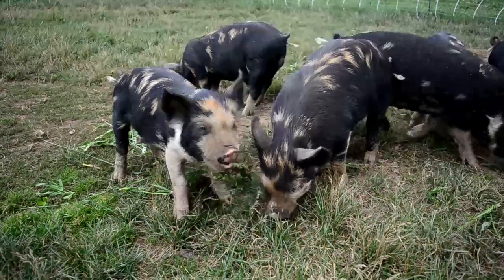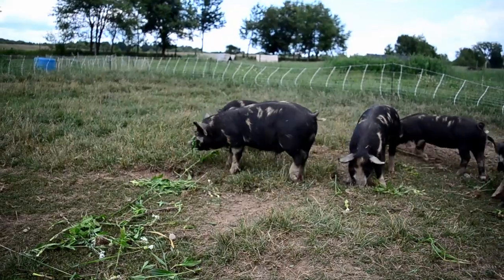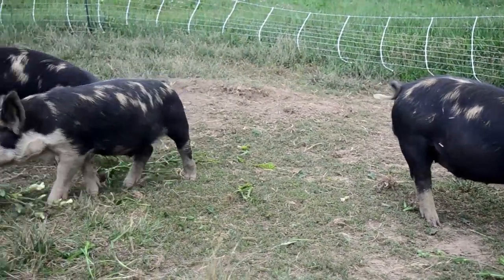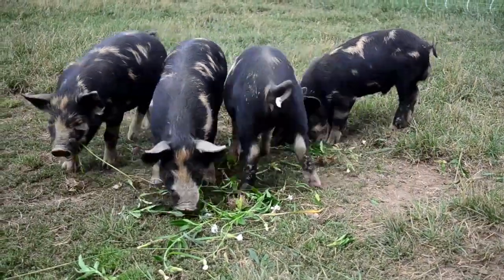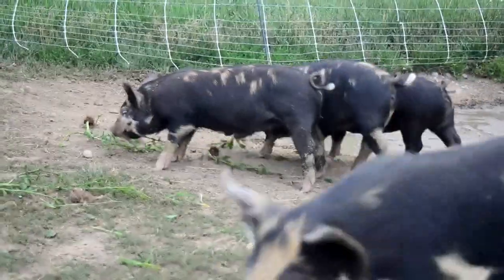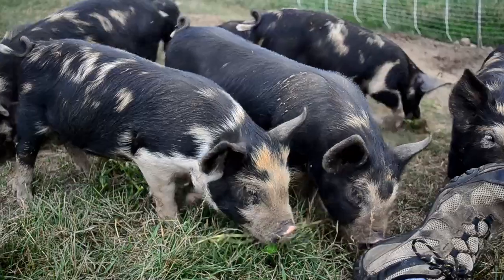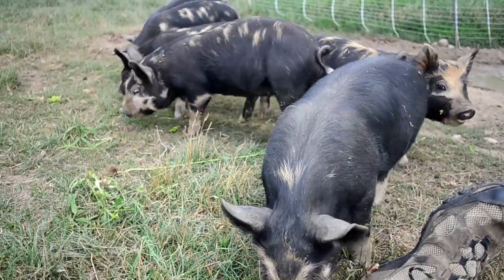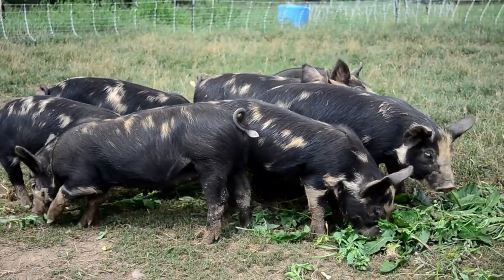How to make an evaluation video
Making a video to help get an evaluation of your piglets is not an easy task.  This video will give you some basic ideas of what to do and what not to do when making that video.